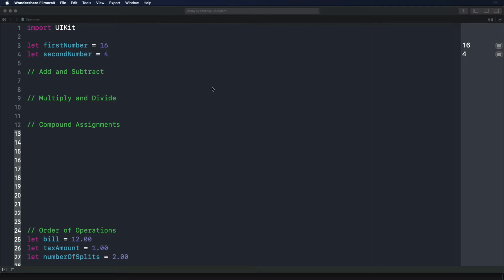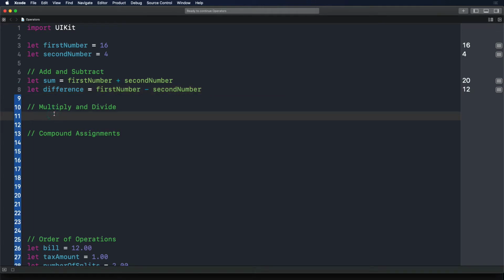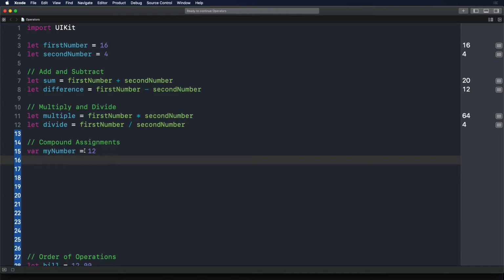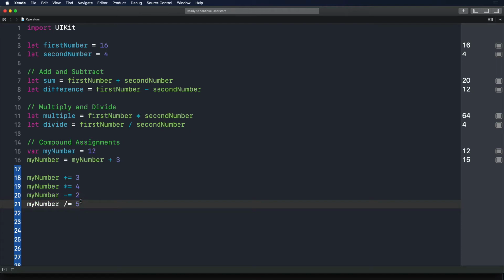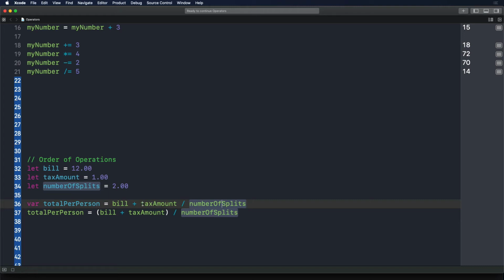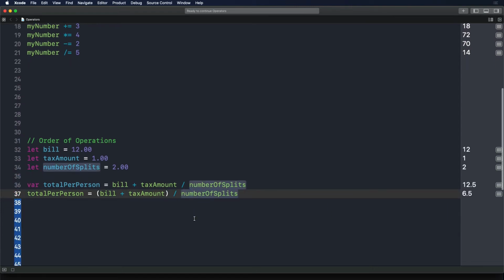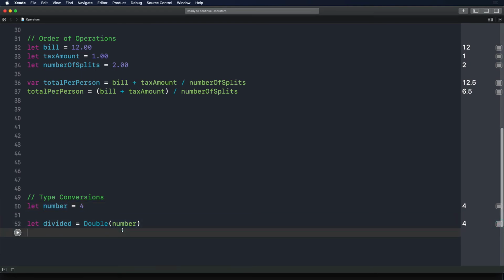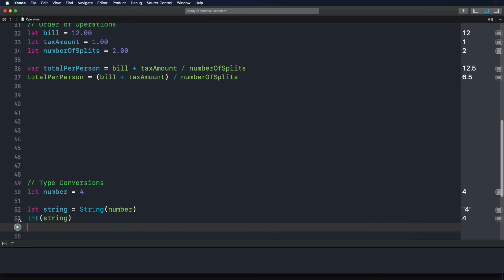Swift Operators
A review of operators in Swift, and how to use them